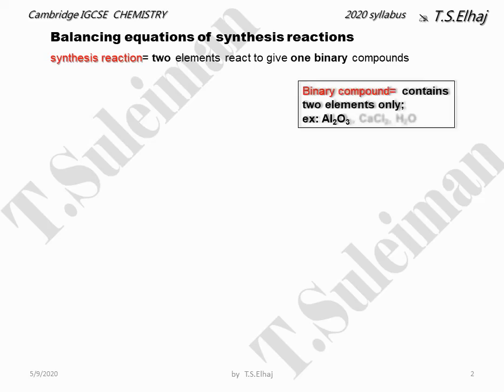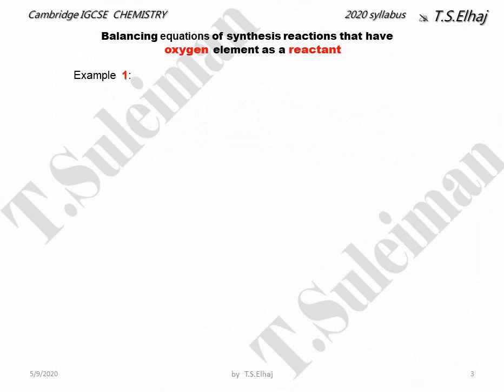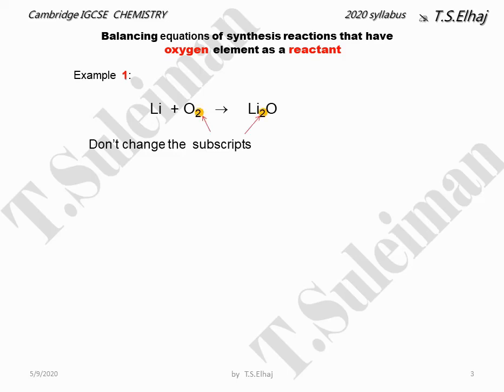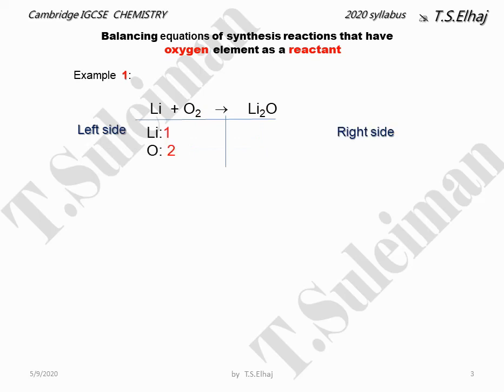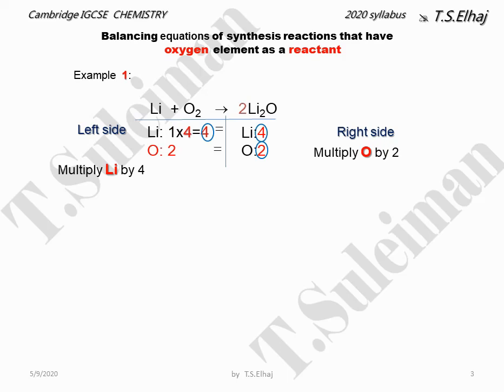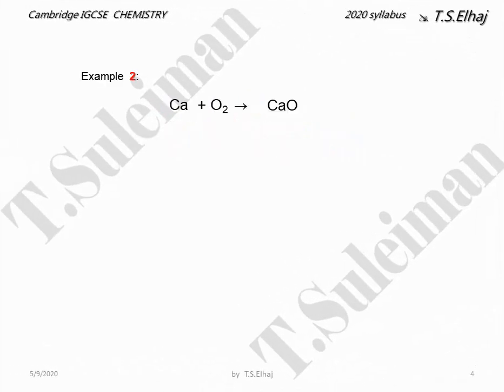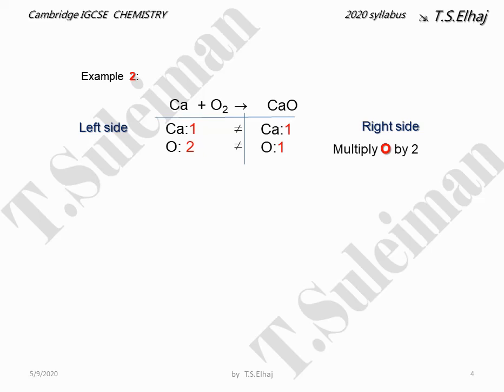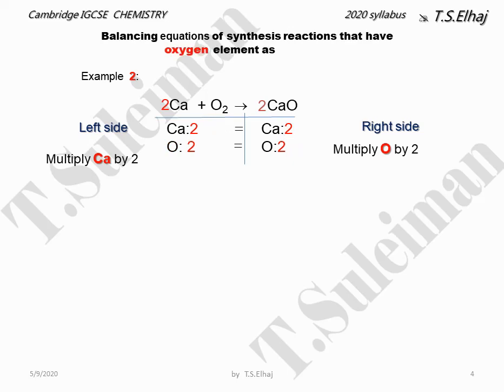Balancing chemical equations 1